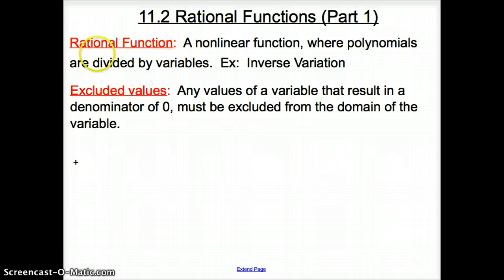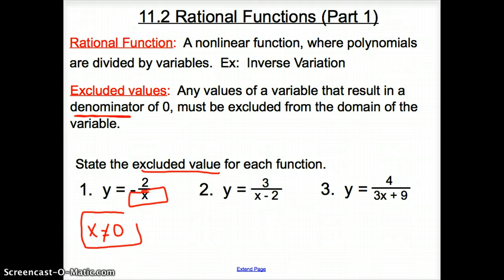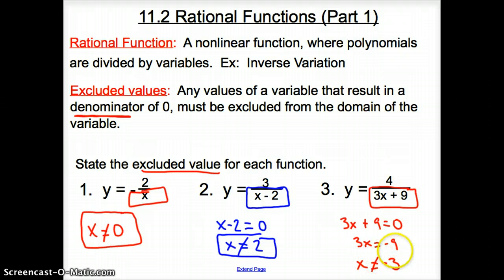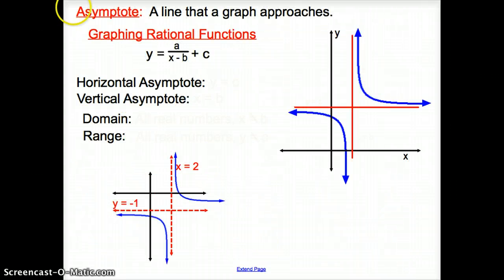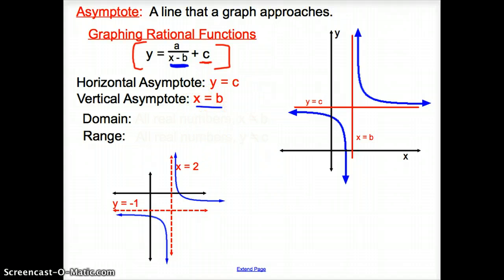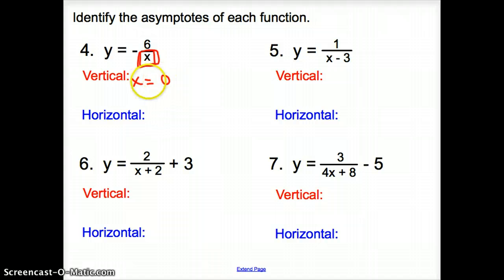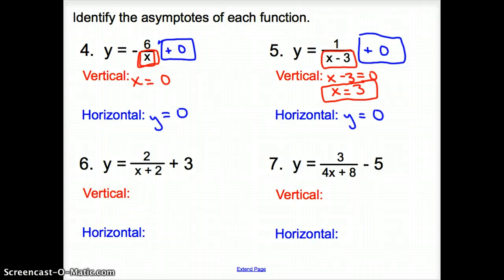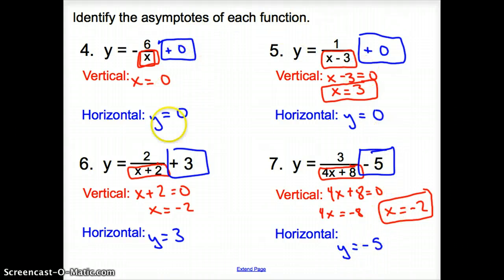11.2 Rational Functions (Part 1)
11.2 Rational Functions (Part 1)